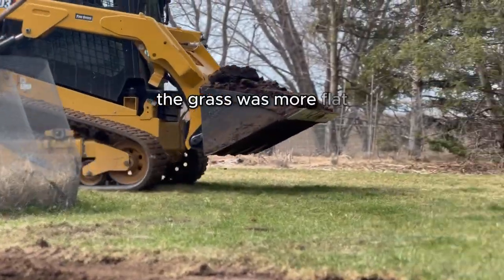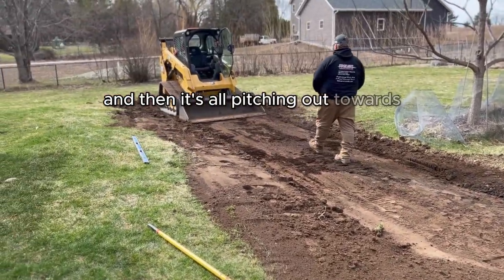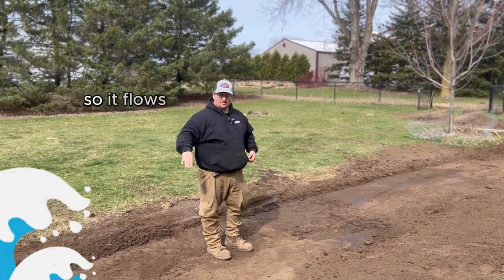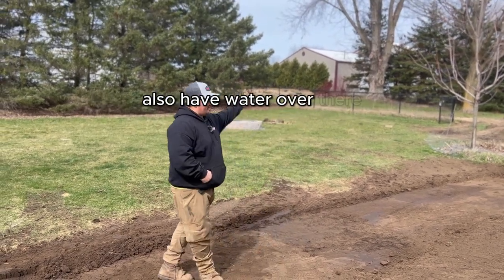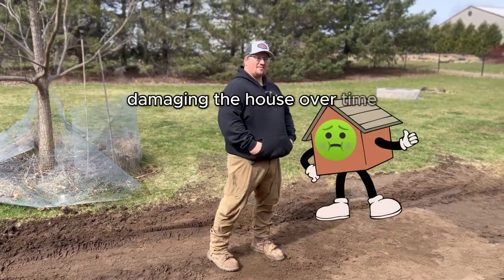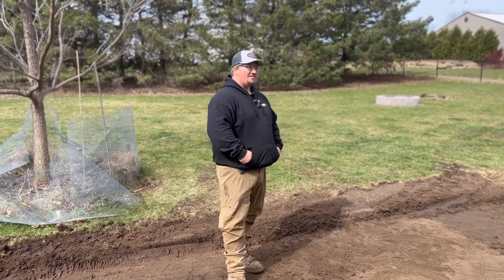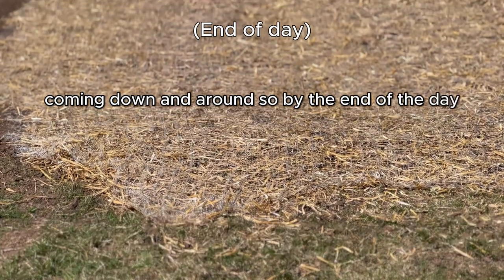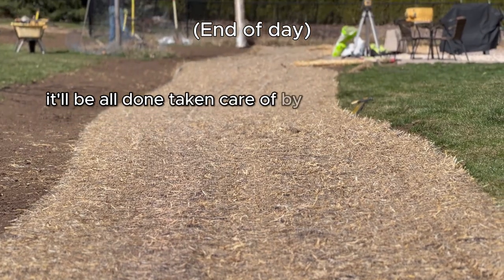Swale Tale (Worksite Vlog)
Is the water in your yard not draining properly? Tune in as K Dog drops some home health knowledge while him and Lyle dig a swale!